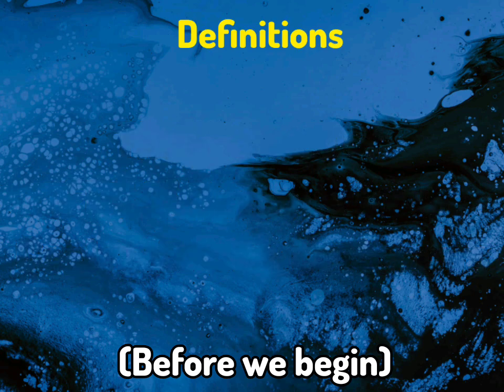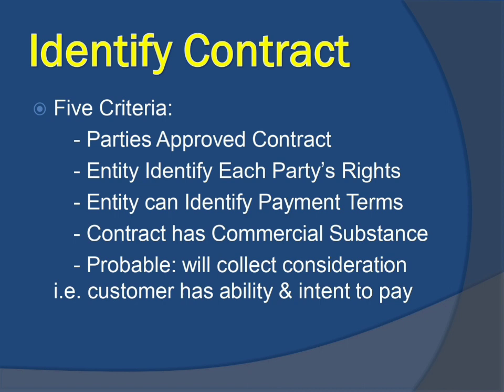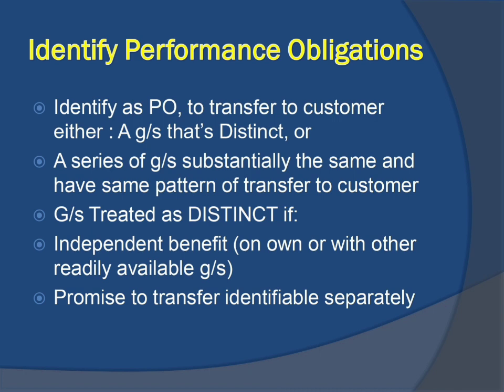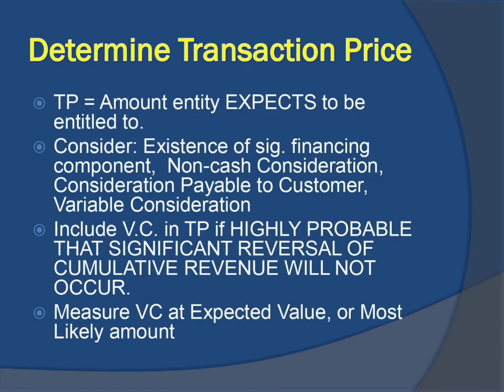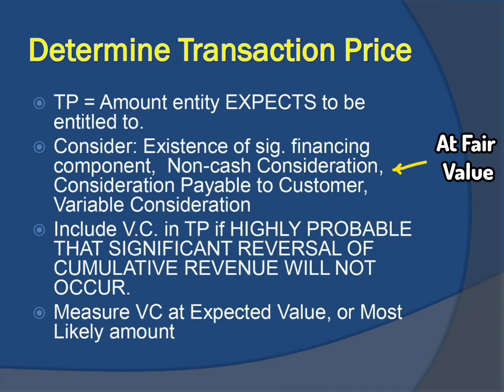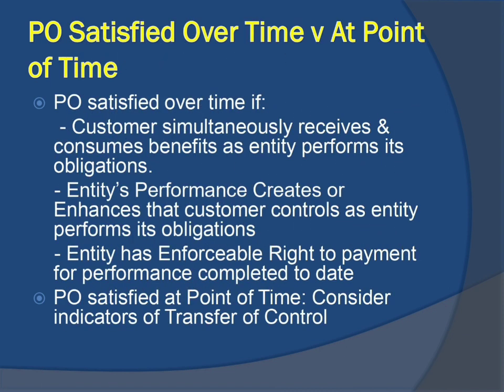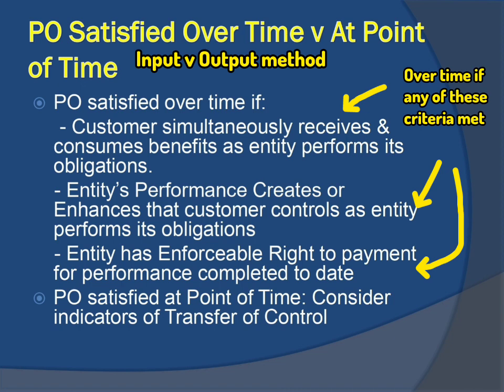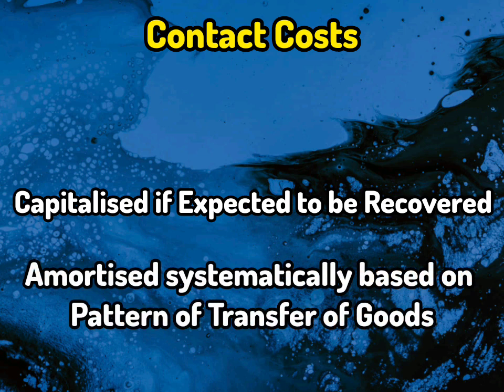IFRS 15 Summary| The Essence of IFRS 15 Revenue from Contracts With Customers| For ACCA Students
The Essence of IFRS 15 Revenue from Contracts With Customers
For ACCA SBR, FR and DipIFR Students